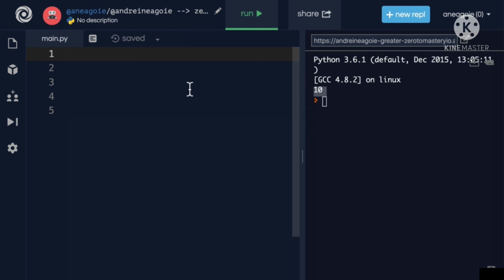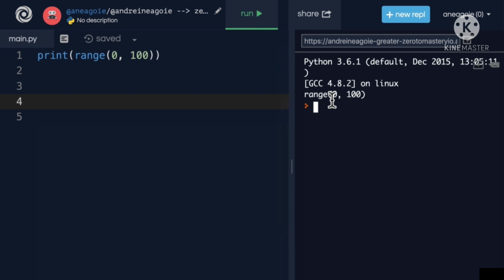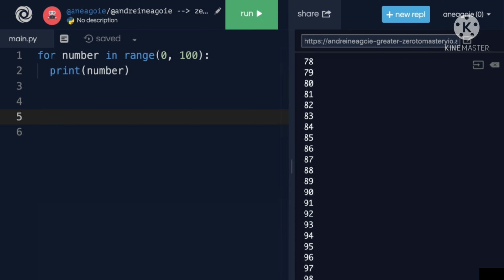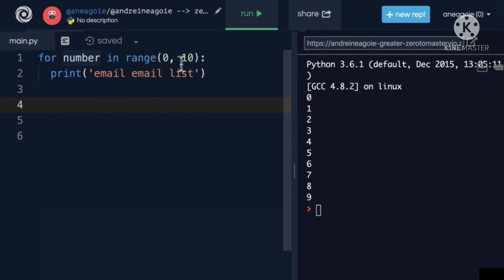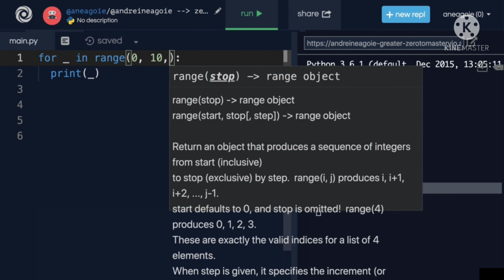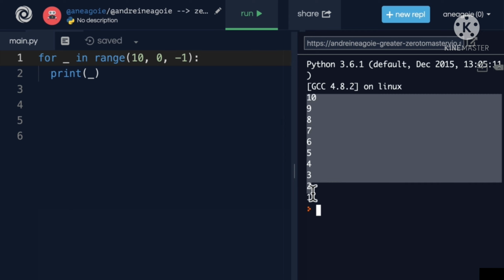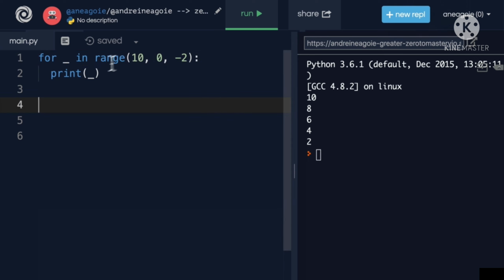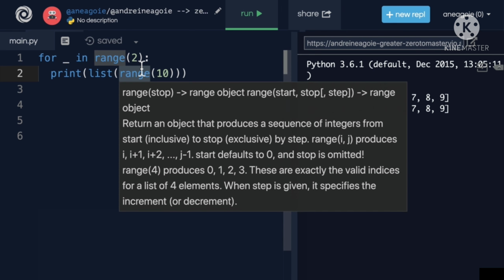Chapter- 19 Complete Ethical Hacking Bootcamp 2022: Zero to Mastery || Part - 53|| Hacker's Guide